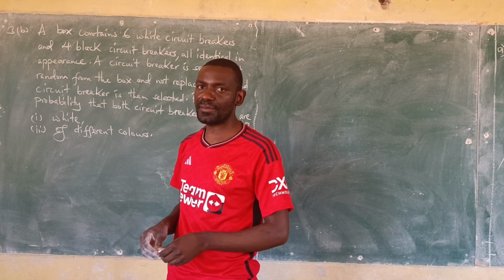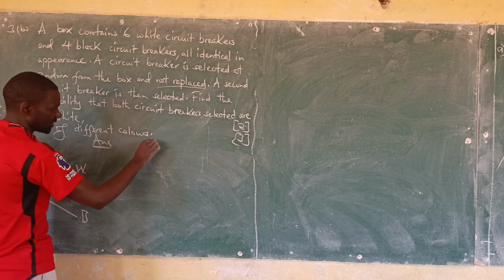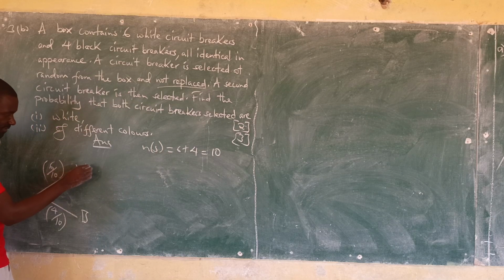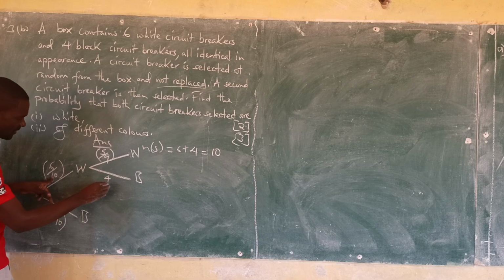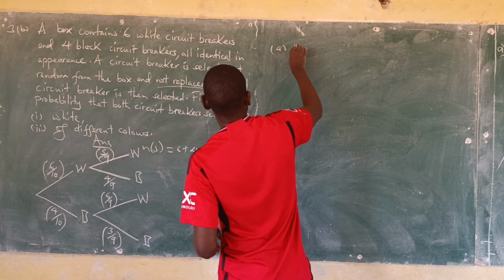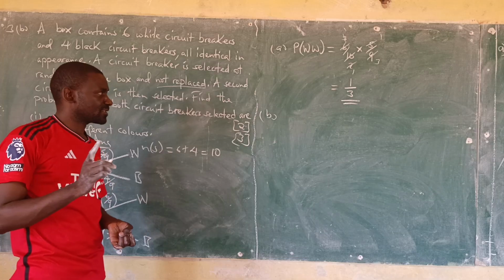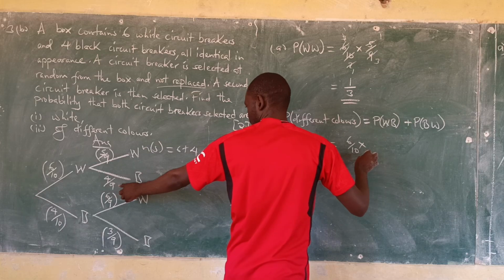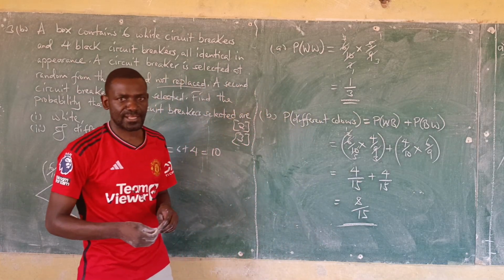ECZ 2025 Maths P.2 GCE - Probability